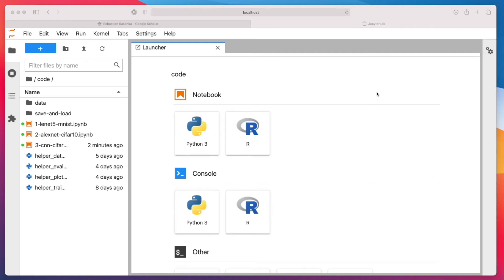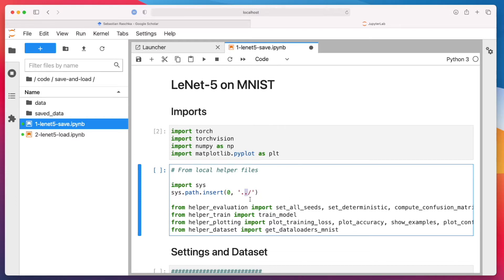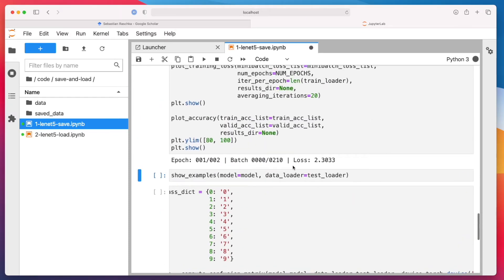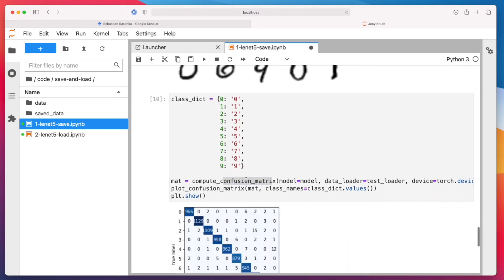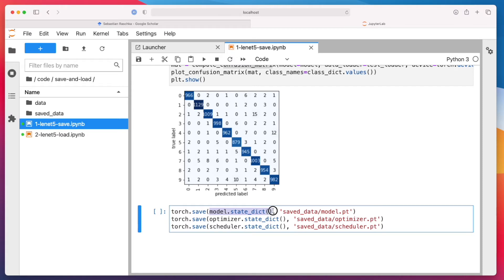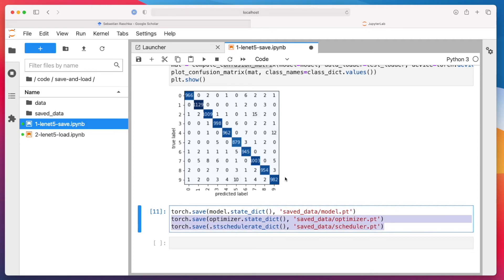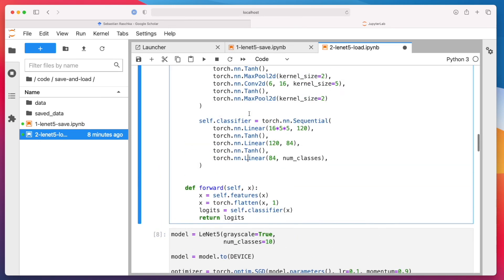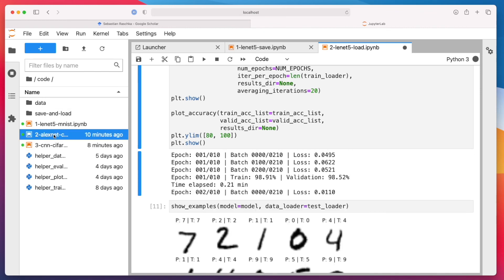L13.9.2 Saving and Loading Models in PyTorch